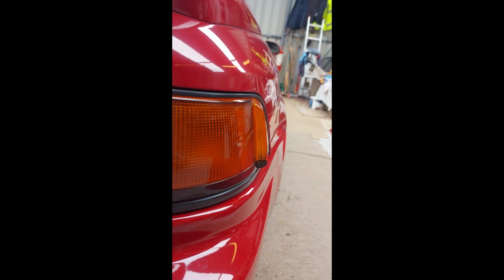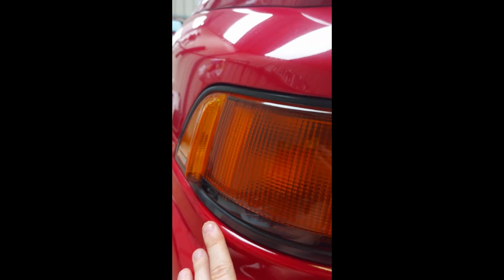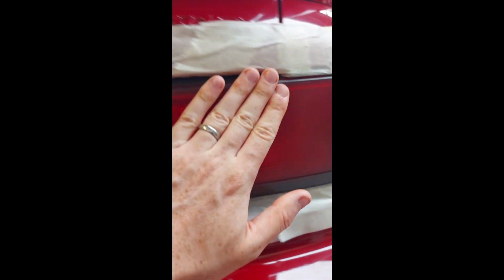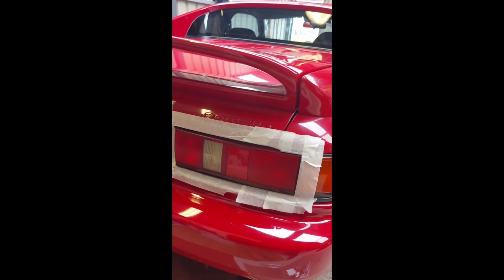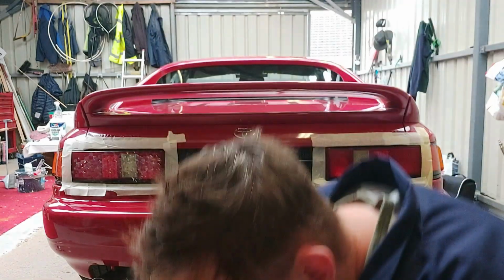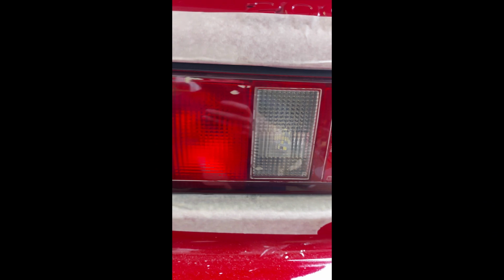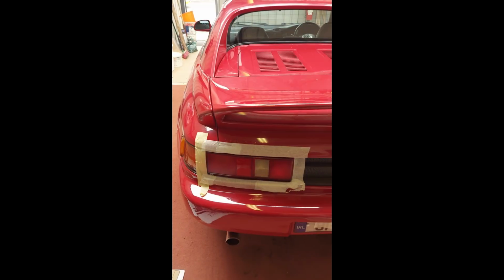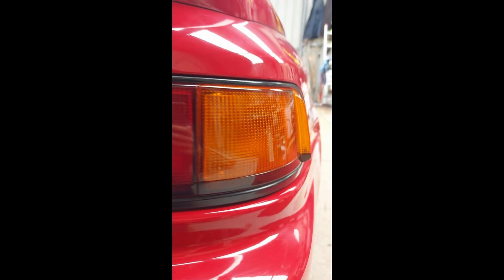Toyota MR2 SW20 Tailights Polish Restoration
Today I restore my Toyota MR2 SW20 MK2 Tailights using Autoglym Headlight Restorer.